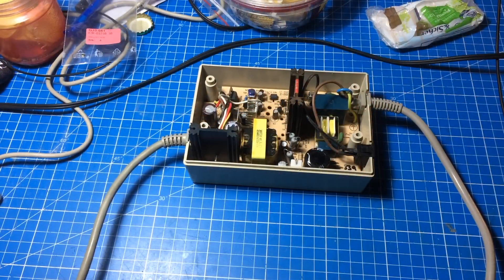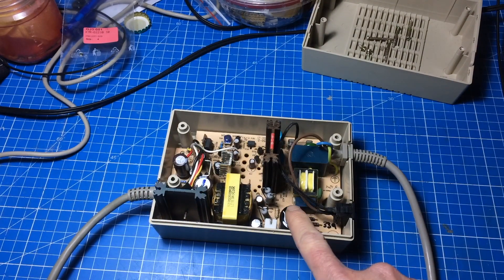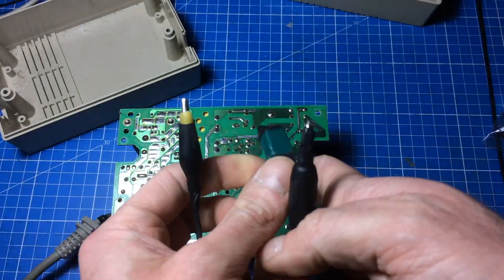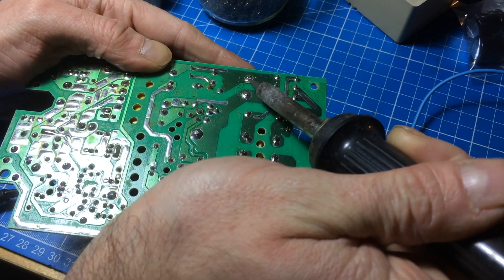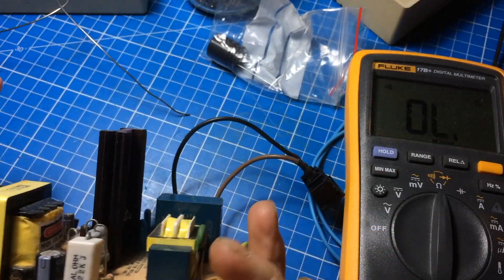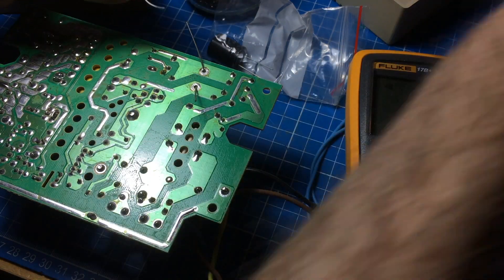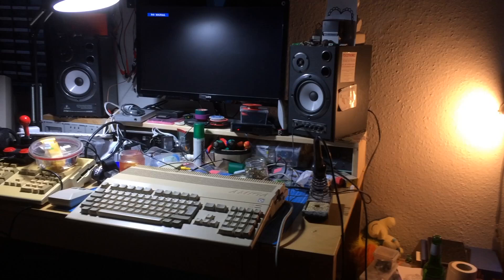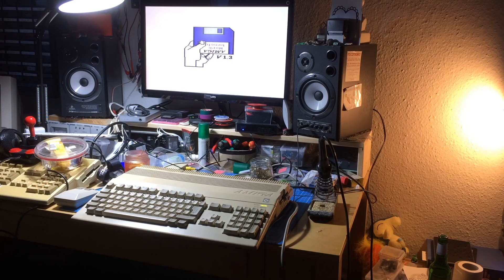Amiga 500 Power Supply Bad Capacitor Repair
I'm replacing the blown input smoothing capacitor in my Amiga 500's power supply. I give some little tips on how to handle these kind of repairs along the way. I'm also briefly showing off my inability to play Speedball 2.

Note that this is one of the more recent switch mode power supplies for the Amiga series (from the early nineties on, I think). The earlier models were a lot heavier and have a different simpler circuit inside with a classic huge transformer and rectification. Should be easier to fix, because there's a lot more tolerance in the parts there in general.

Thanks!